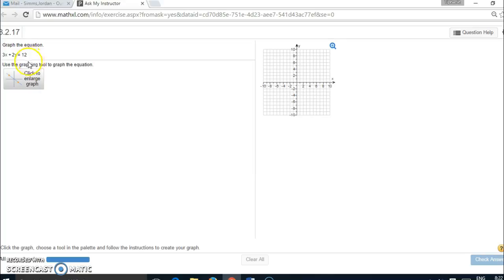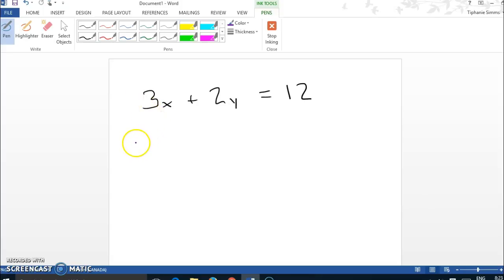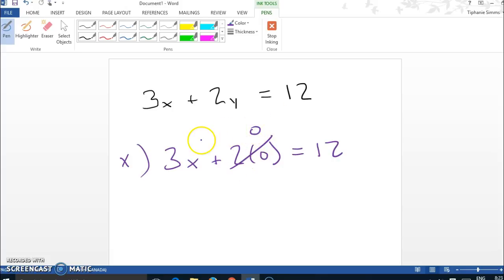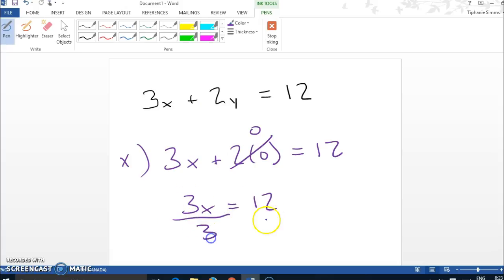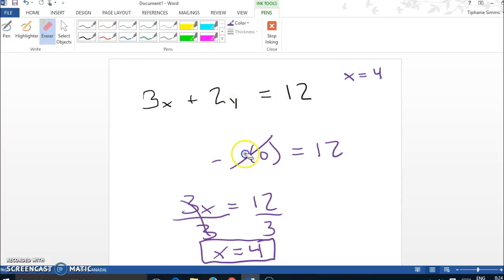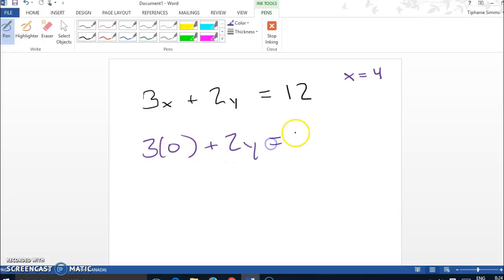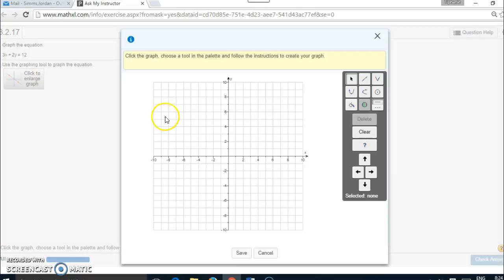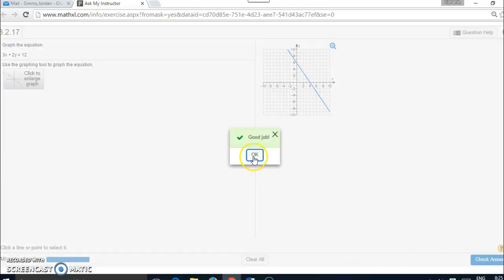Unit 8: Test (Question # 5)